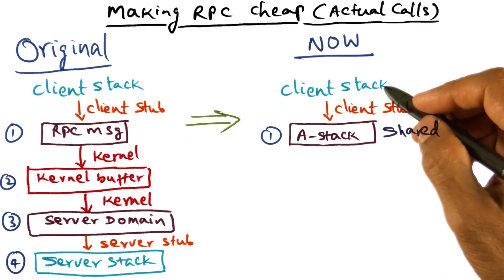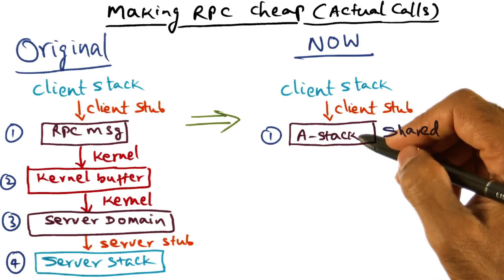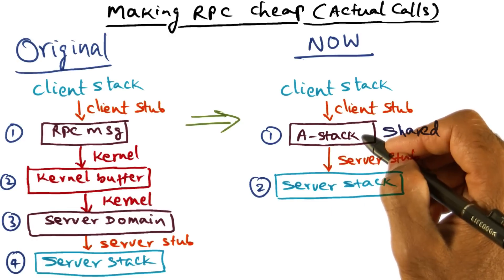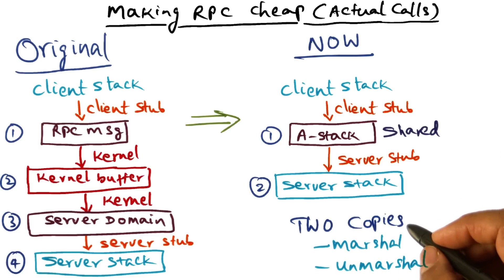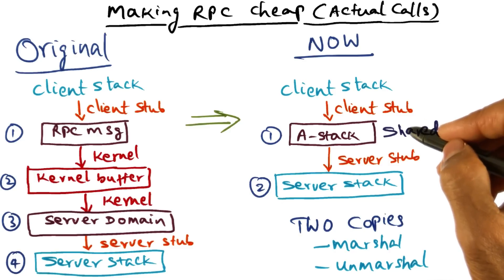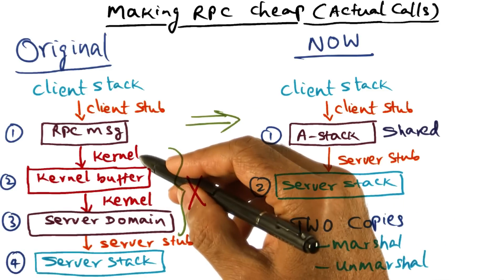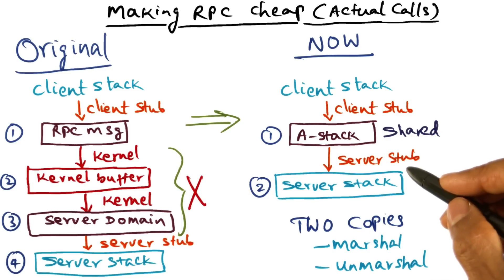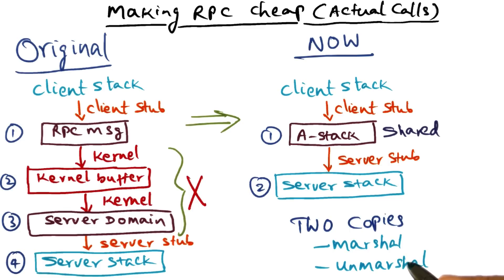Making RPC Cheap (Actual Calls) cont - Georgia Tech - Advanced Operating Systems